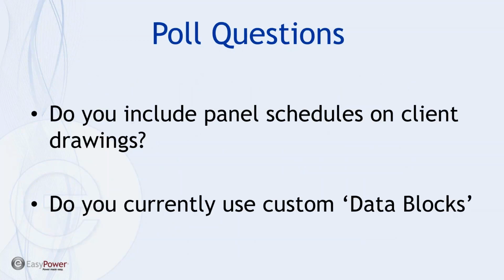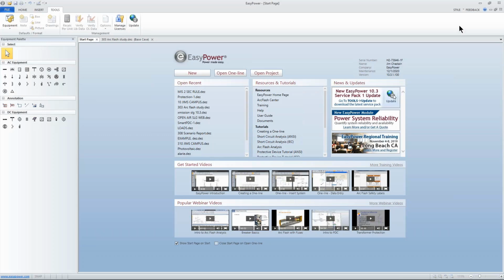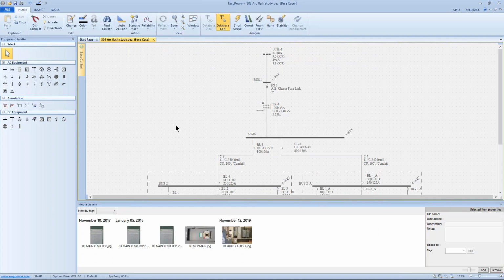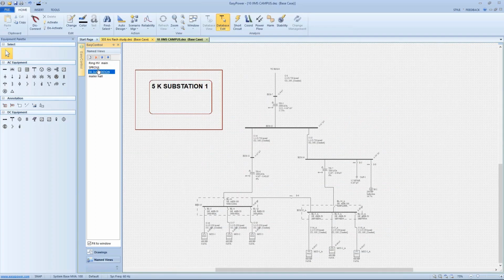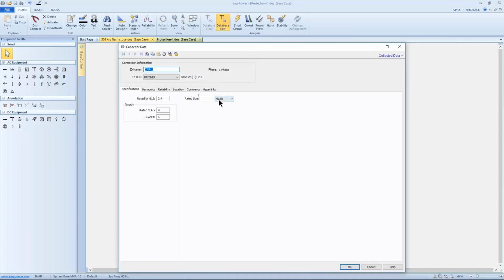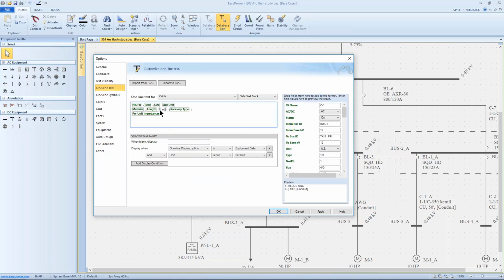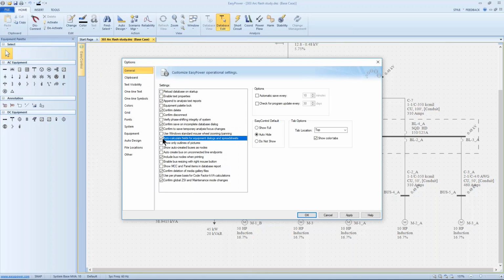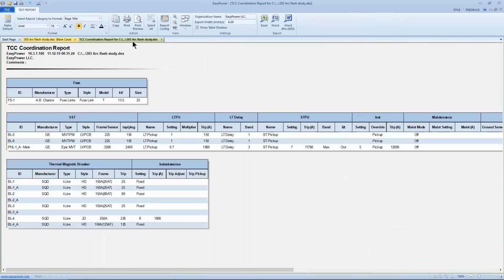EasyPower Tips and Trick Data Blocks, EasyControls, and Global Options V975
During this Tuesday Refresher webinar, Jim Chastain highlights three areas of EasyPower that are not frequently emphasized. 1. How to utilize EasyControls -Drawings to better analyze remote system elements. 2. How to customize the equipment data block for to better appeal to various audiences for the one line. 3. How to utilize Global Options to improve productivity for your specific work flow.